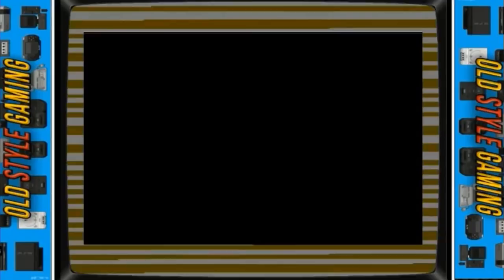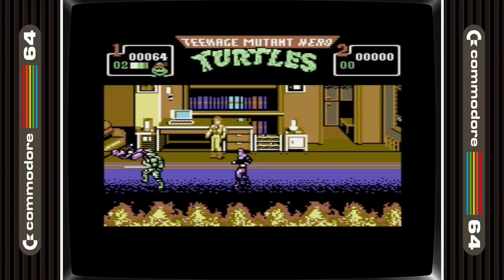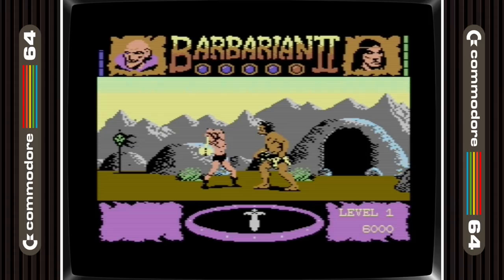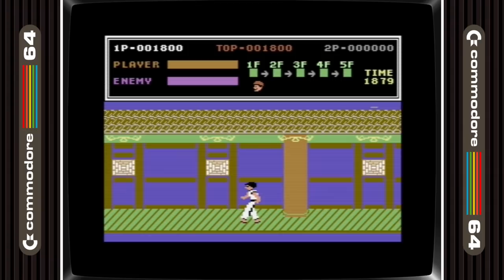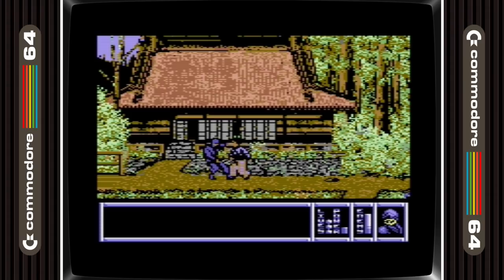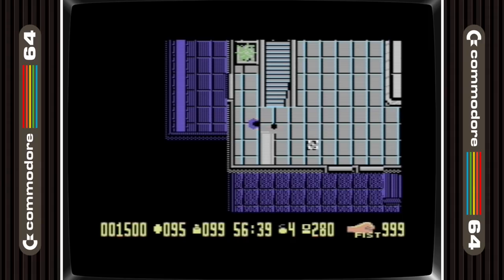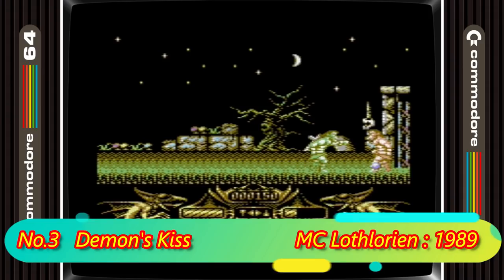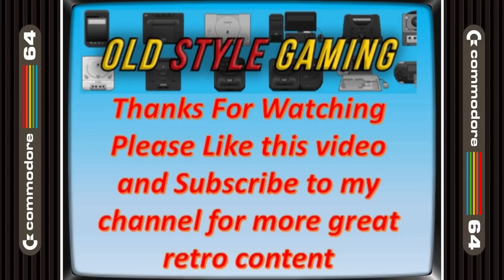The 20 Best Commodore 64 Multi Genre Fighting Games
Lets me start by saying that this actually started out as the best Beat em ups but there are not enough good ones on the C64 to fill the list... so ive widened the bracket to assure that we get a good selection.

Hey whatsup guys OSG back again and this time we are going to be looking at the 20 best Beat em ups on the Commodore 64. To be honest great beat em ups on this system are a bit thin on the ground but ive got 20 that I think really show off that the C64 was capable of pulling off a good beat em up game.

So without more delay lets take a look at the 20 best C64 beat em ups in order of greatness

Metropolis @ 00:31
Chambers of Shaolin @ 01:06
Teenage Mutant Hero Turtles - The Coin-Op! @ 01:41
Double Dragon II: The Revenge @ 02:16
Ninja Warriors, The @ 02:51
Barbarian II: The Dungeon of Drax @ 03:26
Kendo Warrior @ 04:01
Ninja @ 04:36
Kung-Fu Master @ 05:11
Target Renegade @ 05:46
Karateka @ 06:21
Sword of Honour @ 06:56
Simpsons, The @ 07:31
Bop'n Rumble @ 08:06
BOFH: Servers Under Siege @ 08:41
Hammerfist @ 09:16
Ninja Spirit @ 09:51
Demon's Kiss @ 10:26
Shinobi @ 11:01
Bruce Lee @ 11:36